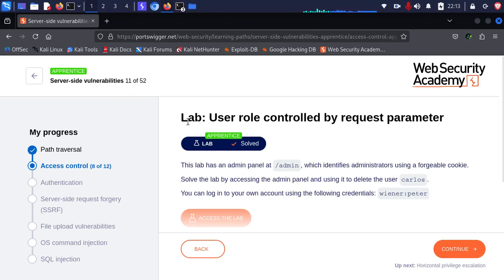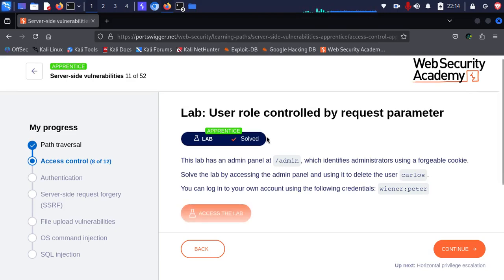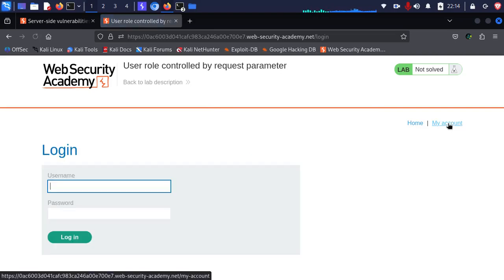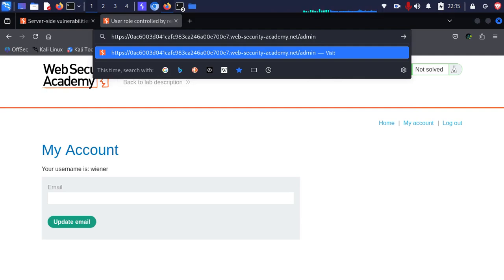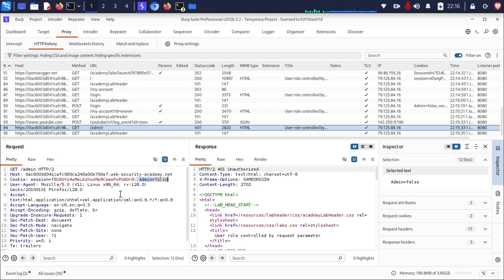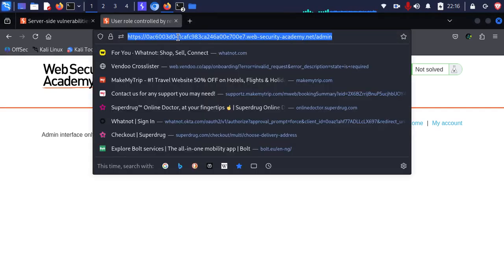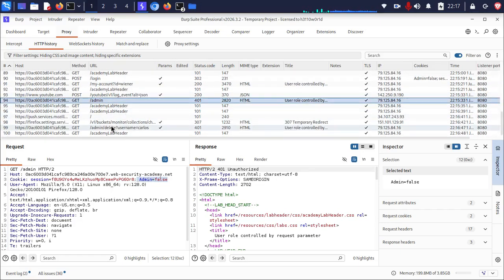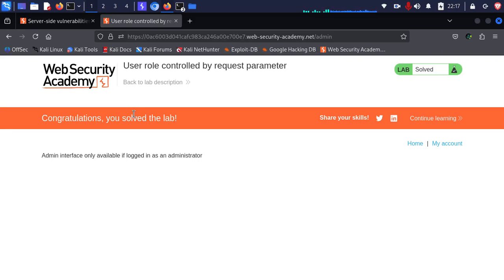Exploiting Parameter-Based Access Control | Web Security Academy Walkthrough.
We are continuing the server-side vulnerabilities path on PortSwigger's Web Security Academy!
​In this walkthrough, we are tackling "Lab: User role controlled by request parameter."
​This lab demonstrates a classic access control flaw where the application trusts user-inputted parameters to determine privileges. I will show you how to log in with a standard user account, intercept the request using Burp Suite, identify the parameter dictating the user's role (like an insecure cookie or POST parameter), modify it to gain administrative privileges, and successfully delete the user "carlos."